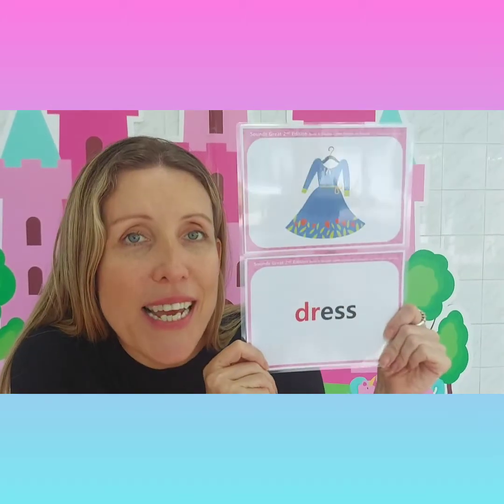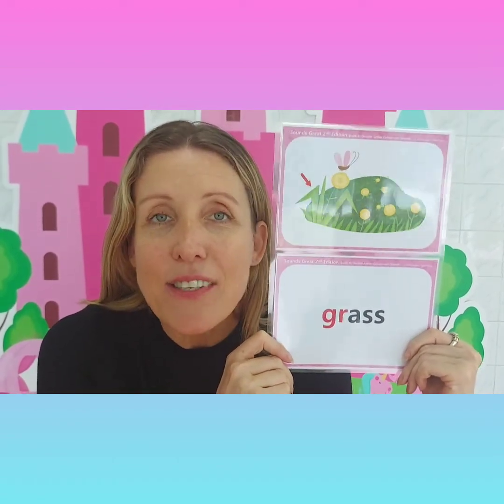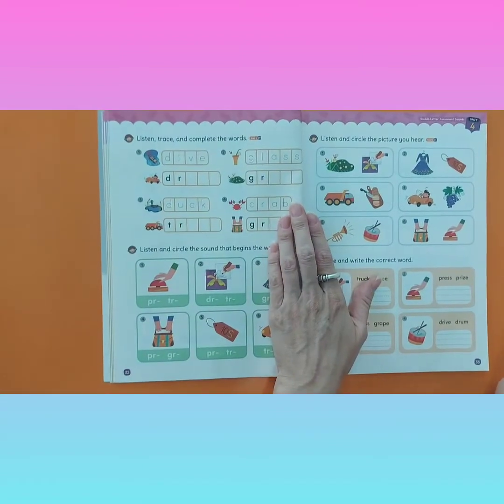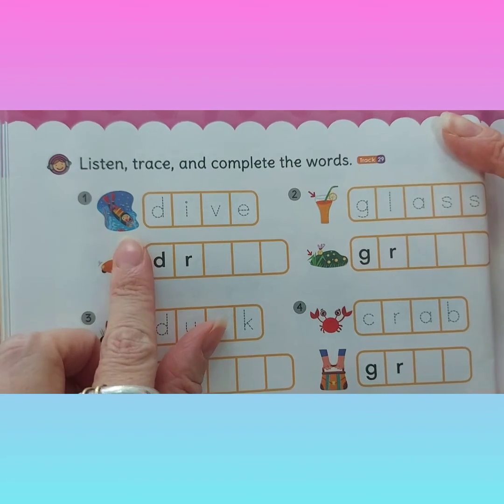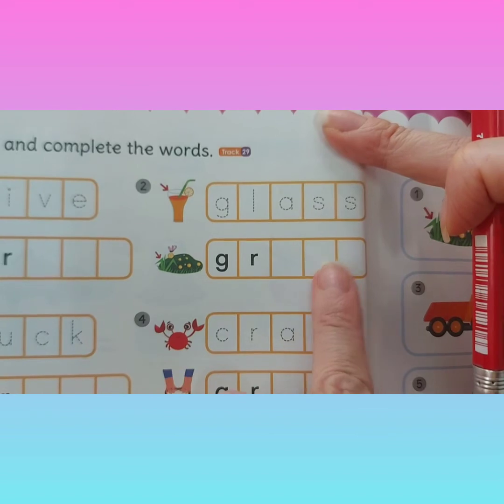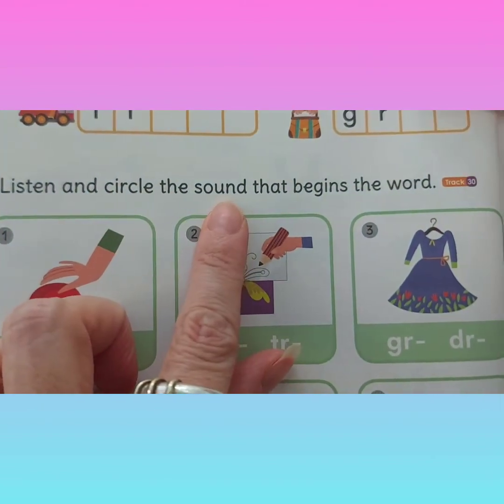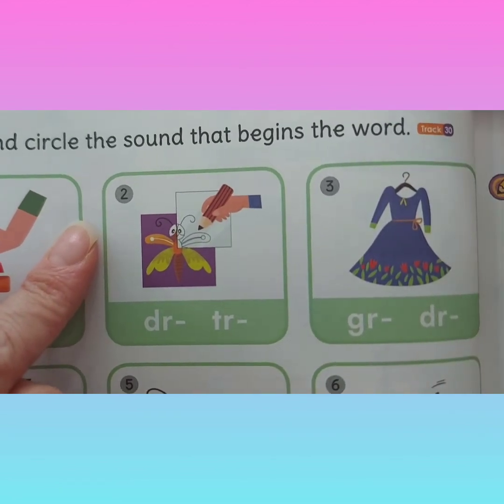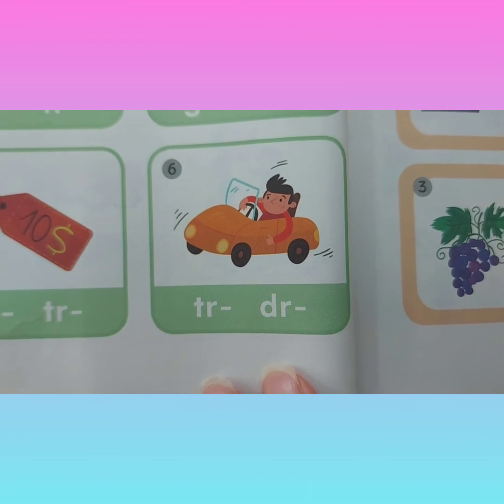EP K3-B 3/08/2021 Phonics Unit: 4 page: 32